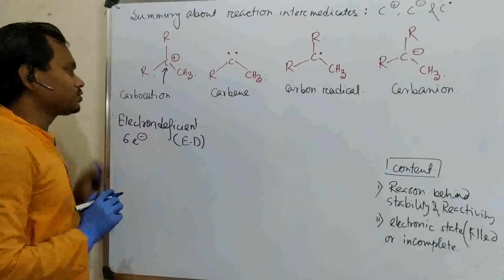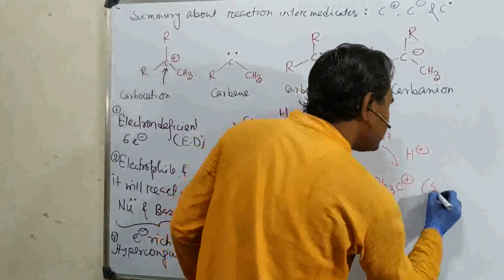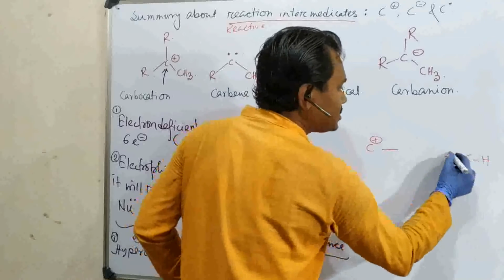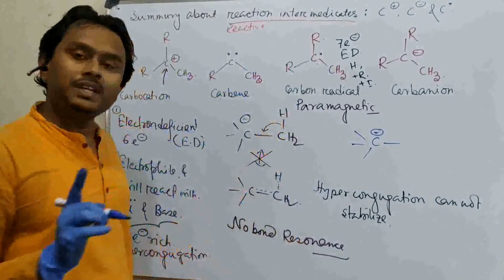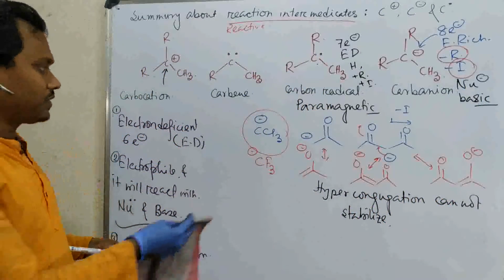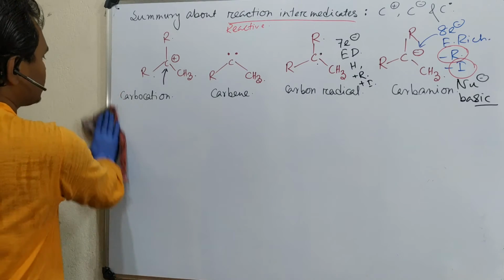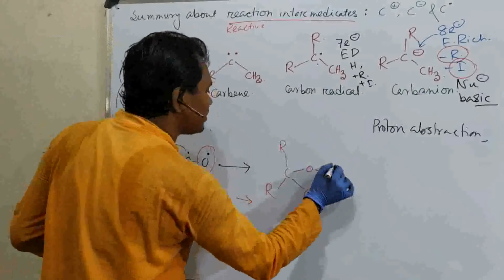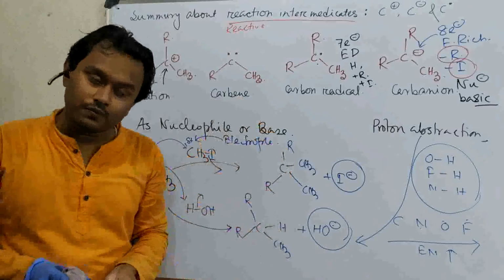Reactive and short-lived carbon intermediates i.e. Carbocation, Carbanion, Carbene & Carbon radical.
For some related videos, please check the below-mentioned links .

For "Why Hypercongugation cannot stabilize carbanion (M. O. Theory Explanation), a comparative study." please click on the link "

For "Shorts-2: Different highly stable carbocation and explanation about their exceptional stability." please click on the link "

For "Practice question about acidity comparison among HCN, CH3CN, Malononitrile and tricyanomethane" please click on the link "